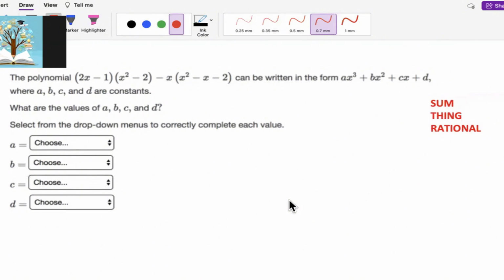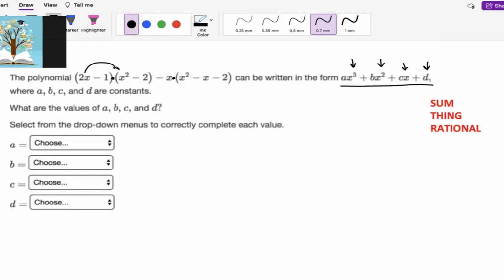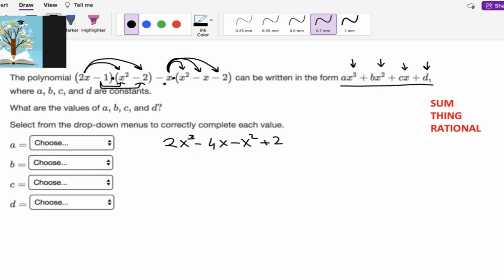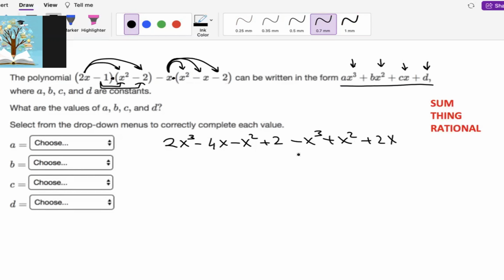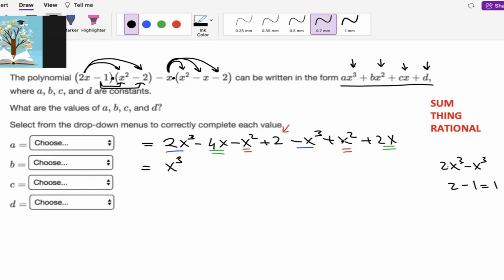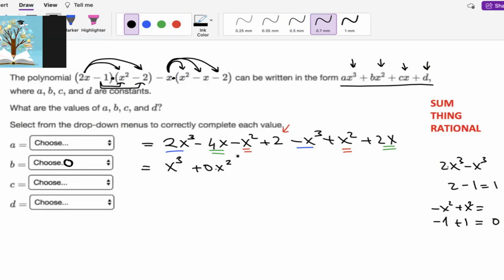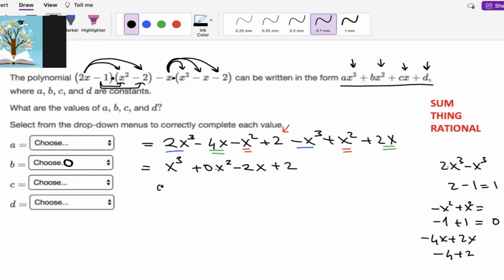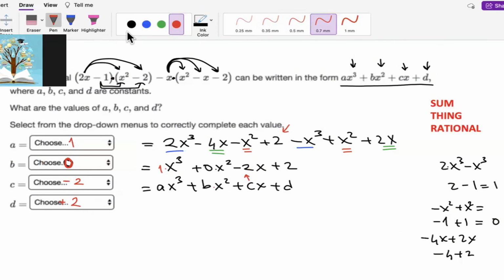NJSLA Released Items Algebra-1 Operations on Polynomials_4